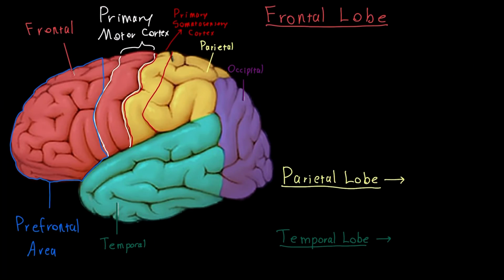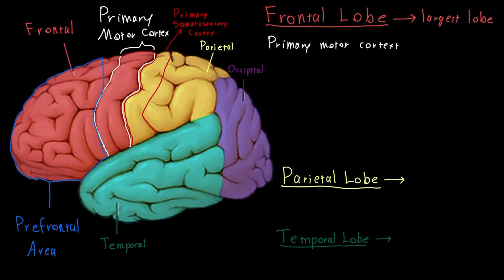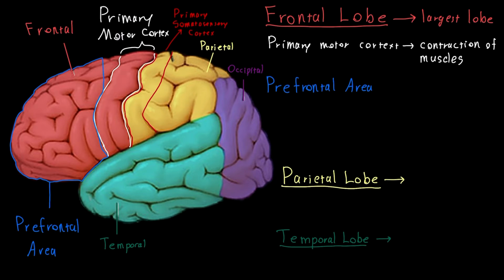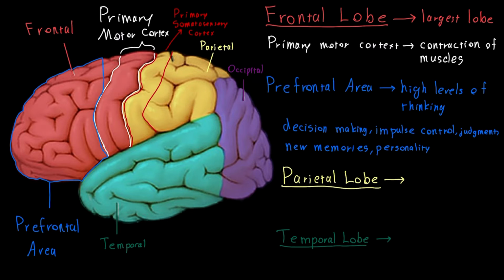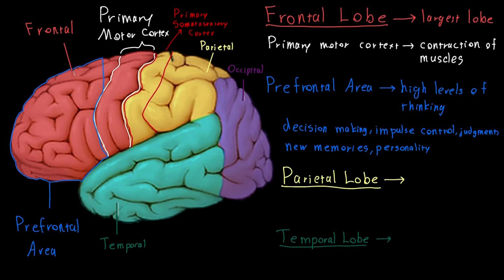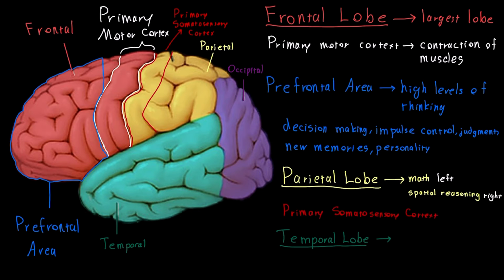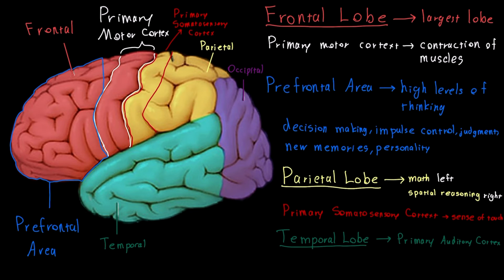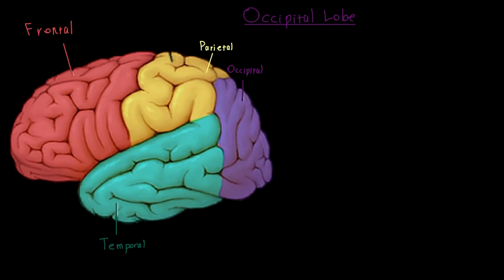The 4 Lobes